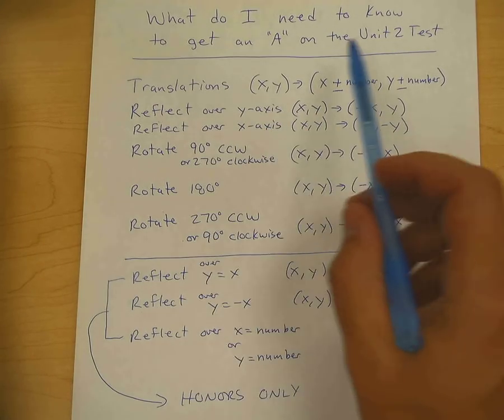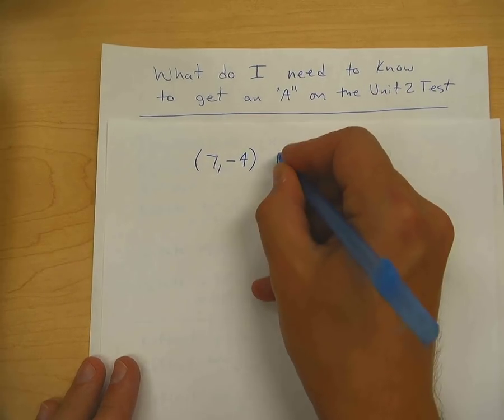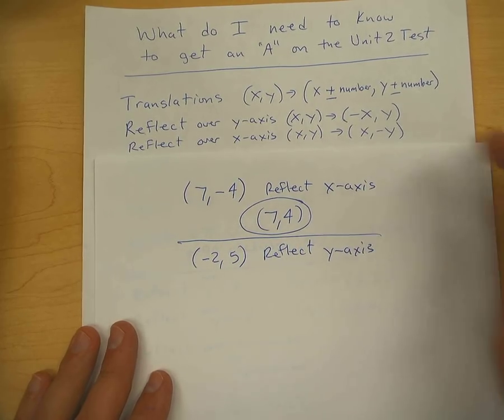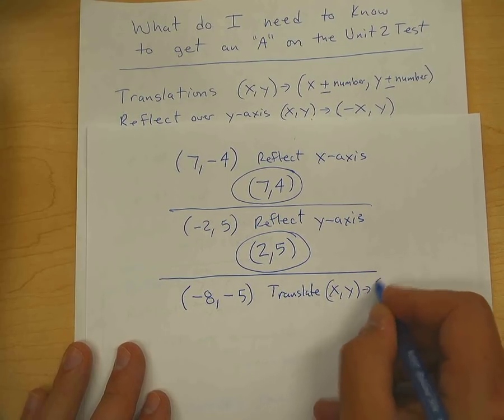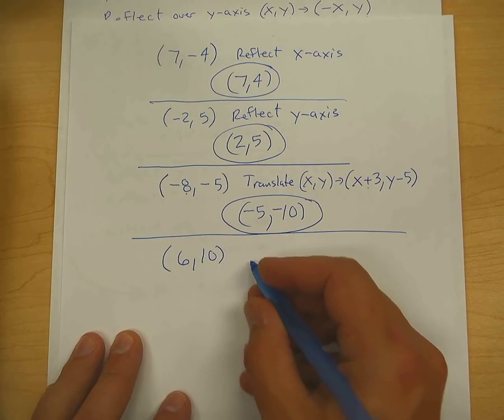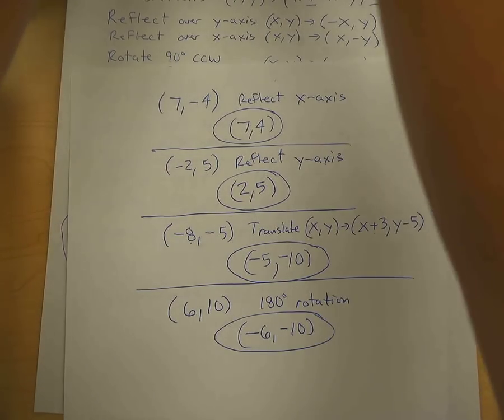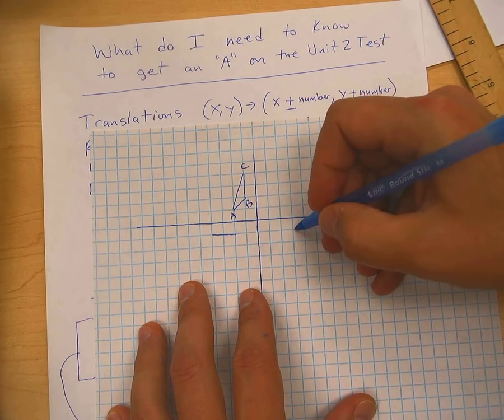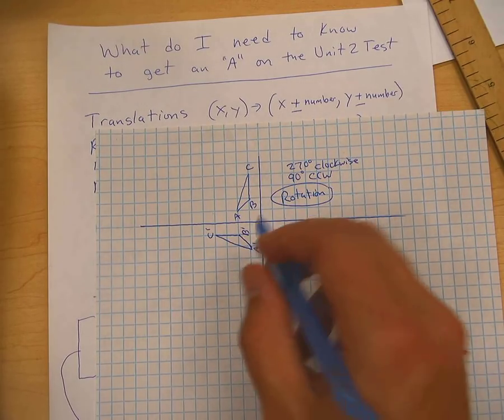SDP 20181019145412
Description